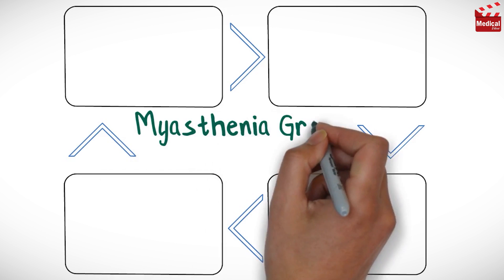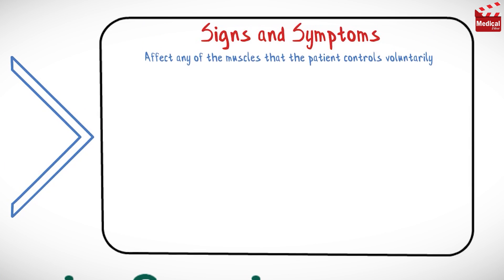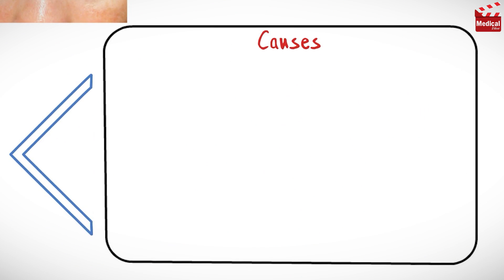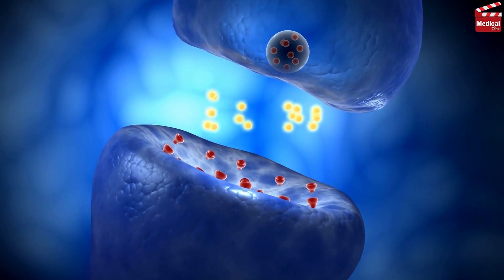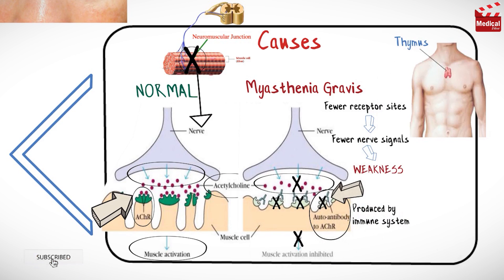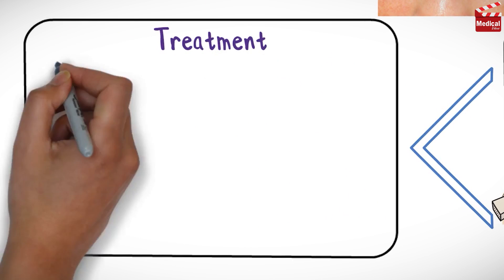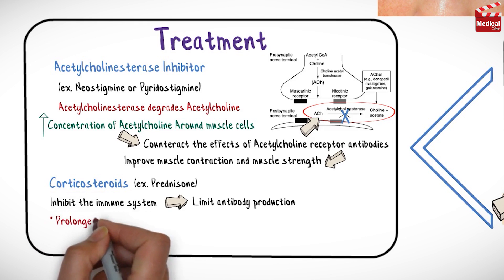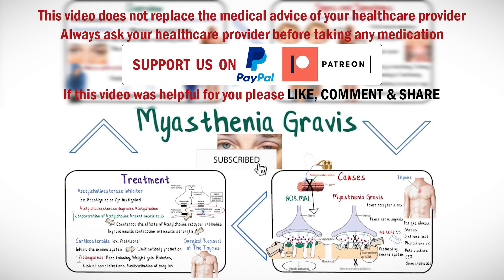Myasthenia Gravis Symptoms, Causes, Treatment, Pathophysiology | What is Myasthenia Gravis?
- This is lesson N# 1 in "A DISEASE IN BRIEF" Series. In this video I'm going to discuss almost all you need to know about Myasthenia Gravis Symptoms, Causes, Treatment and Pathophysiology | What is Myasthenia Gravis

- In 4 minutes you'll learn about:

- What is Myasthenia Gravis?

- Myasthenia gravis is an autoimmune disease that affects the skeletal muscles. It is characterized by weakness and rapid fatigue of any of the muscles under voluntary control.

- The muscle weakness gets progressively worse with activity, and improves with rest.

- Myasthenia gravis preferentially affects young women in their 20s and 30s, and older men over the age of 60.

 - Myasthenia Gravis symptoms:

- Myasthenia gravis can affect any of the muscles that the patient controls voluntarily. It most commonly affects certain muscles, including those of face and eyes, arms and legs, and those muscles involved in chewing, swallowing and talking. Muscles that control breathing also can be involved.

- So, signs and symptoms may include Facial muscle weakness, including drooping eyelids and Double vision. Difficulty in breathing, talking, chewing or swallowing, Muscle weakness in arms or legs, and fatigue that is caused by repetitive movements.

- Learn more about Myasthenia Gravis Symptoms, Causes, Treatment and Pathophysiology in this video...

- Video Chapters:
00:11 - What is Myasthenia Gravis?
00:36 - Myasthenia Gravis Symptoms
01:11 - Myasthenia Gravis Causes
02:45 - Myasthenia Gravis Treatment